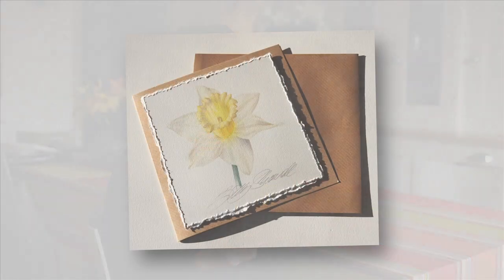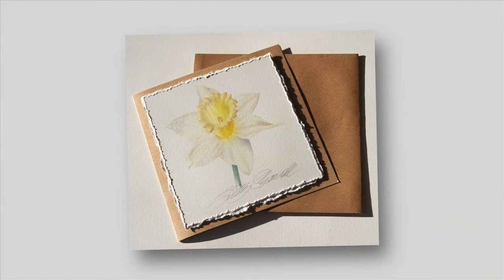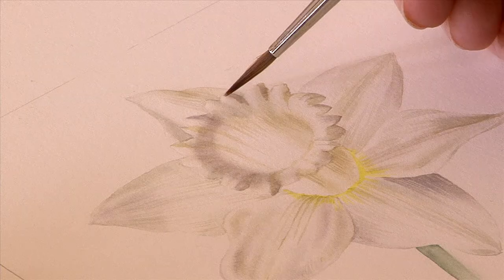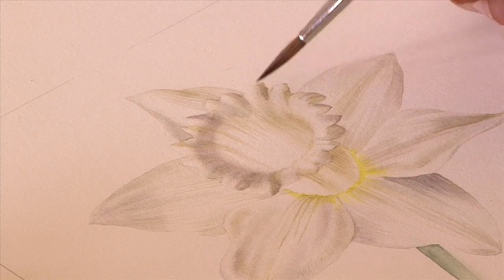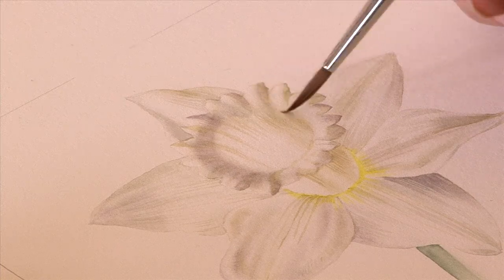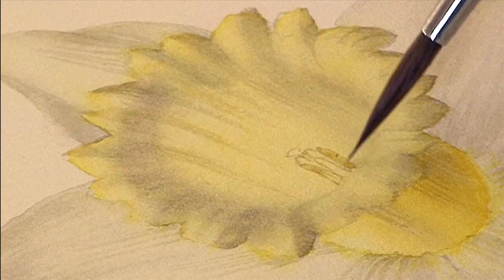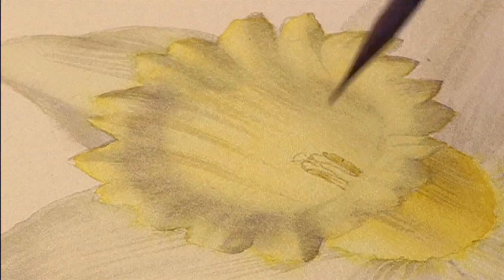Paint an Easter daffodil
A lovely daffodil for you to paint - just in time for Easter!